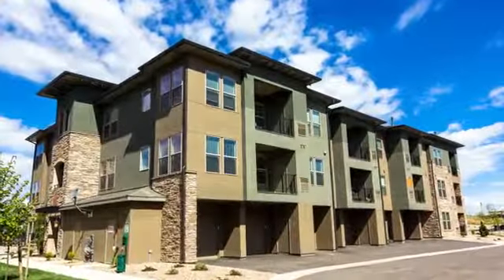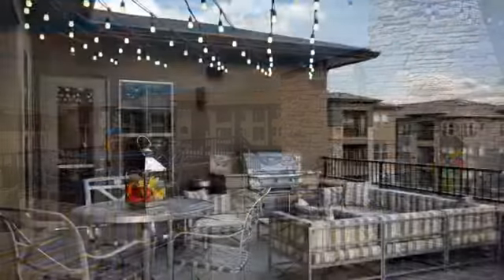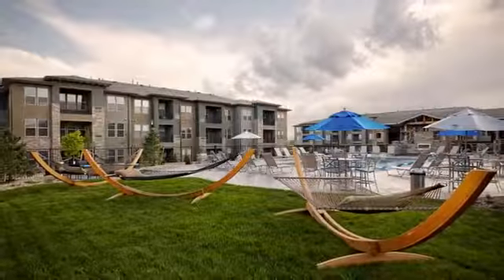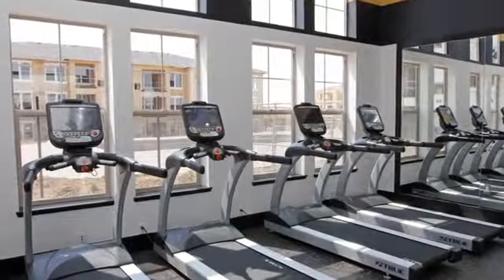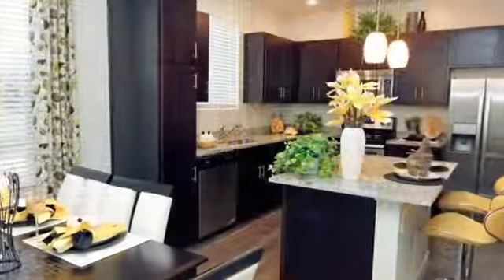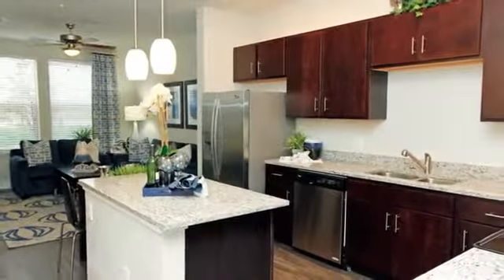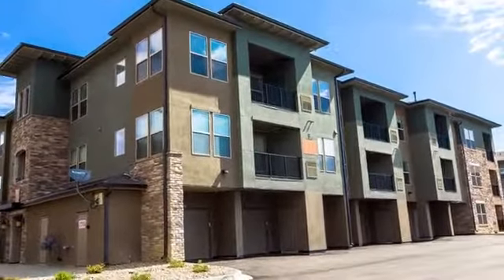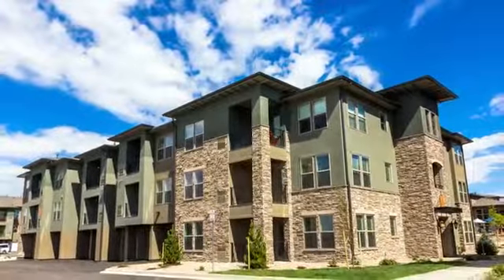The Gateway at 2534 Apartments in Johnstown, CO - ForRent.com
The Gateway at 2534 Apartments for rent in Johnstown, CO on ForRent.com: Availability, pricing and special promotions subject to change daily. BRAND NEW modern and thoughtfully designed non-smoking one, two and three bedroom apartments for rent just mere steps away from Loveland, Colorado, Located in Johnstown, Colorado, each beautifully appointed home comes with luxurious amenities such as a built-in security intrusion alarm, kitchen islands, designer cabinetry, granite counter tops, stainless steel appliances (including a side by side refrigerator), full size front- loading washers and dryers and relaxing soaking tubs. The ceilings soar to 9' to 10' foot, beautiful crown molding throughout, large windows, 2" faux wood blinds, a ceiling fan in master bedroom and living room, spacious walk-in close and private terraces. Attached garages are available as well.  Our distinctive brand new community features a rooftop retreat, bocce ball courtyard, cyber cafe lounge, media/game room, a saltwater-heated swimming pool, outdoor pavilion with a kitchen and a fenced off leashed dog area.   At Gateway at 2534, you will be sure to find your gateway to luxury in your brand new stylish one, two, or three bedroom apartment home. - 5100 Ronald Reagan Blvd